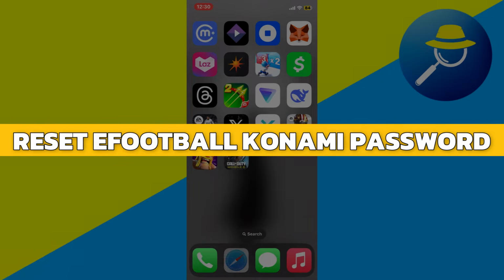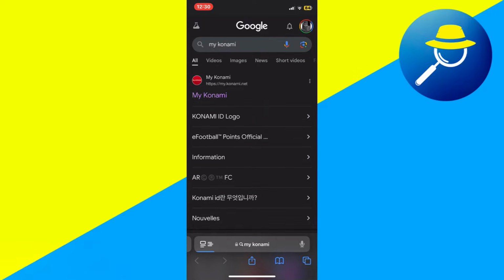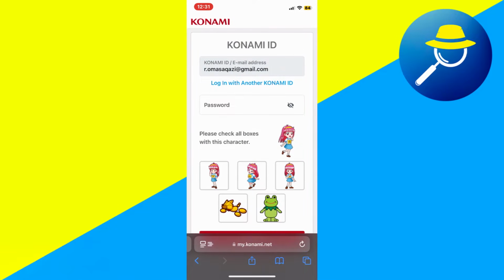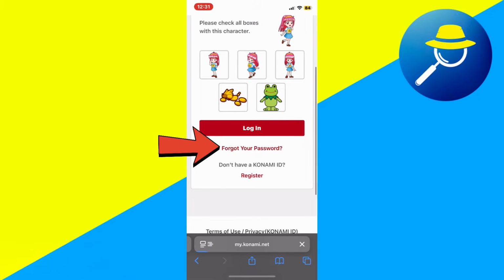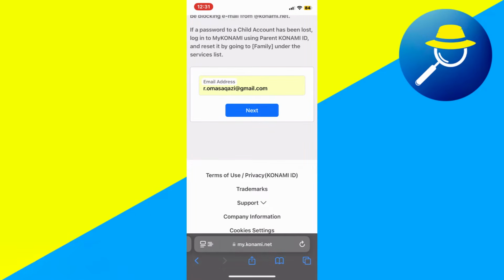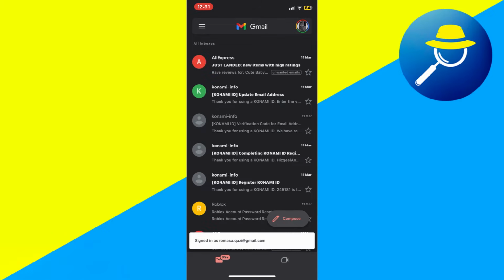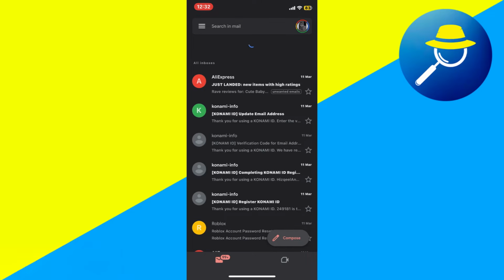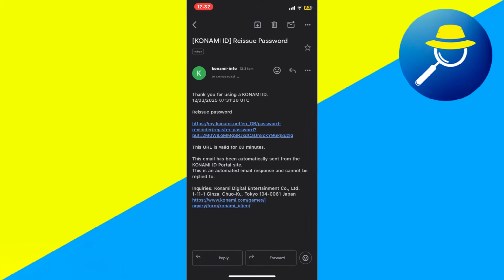How To Reset Or Change eFootball Konami Password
In this video, I’ll show you how to reset or change your eFootball Konami password step by step. Whether you forgot your password or just want to update it for security, I’ll guide you through the easiest method.